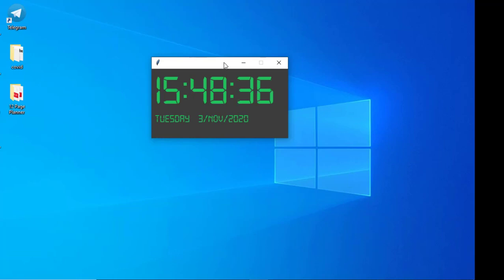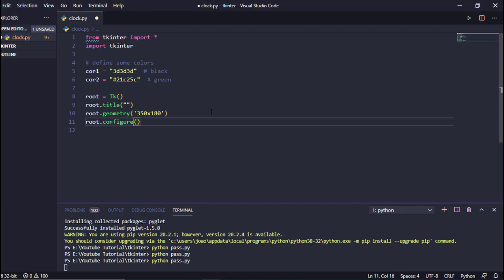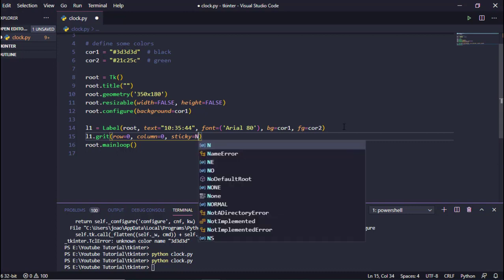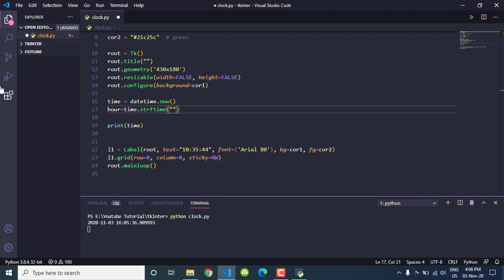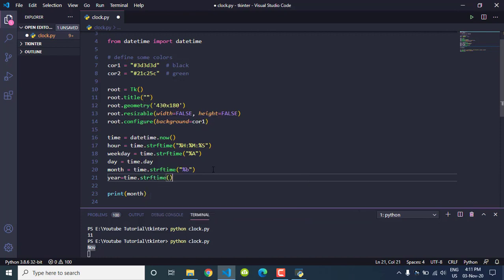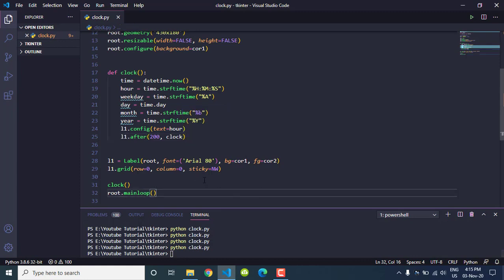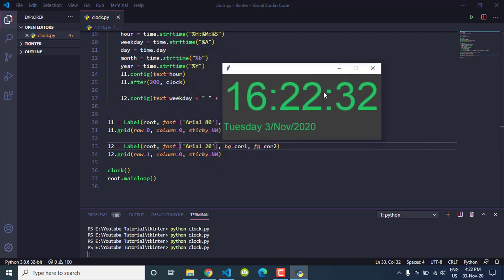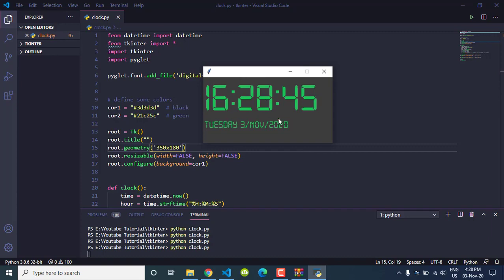How to build Digital Clock in Python | Python project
How to build Digital Clock in Python

Be a member of the channel